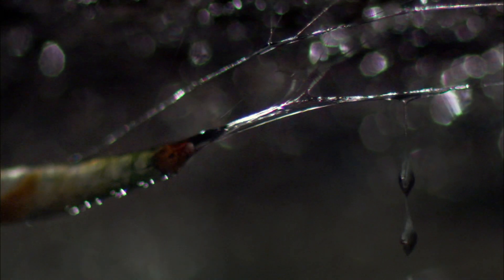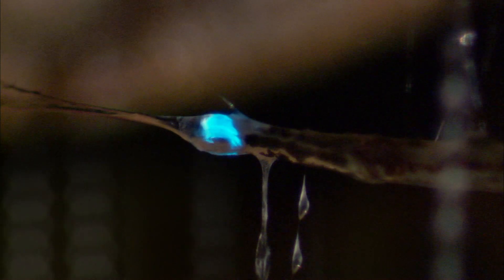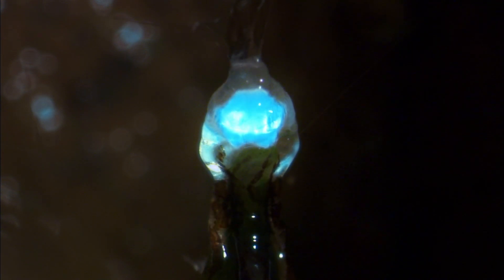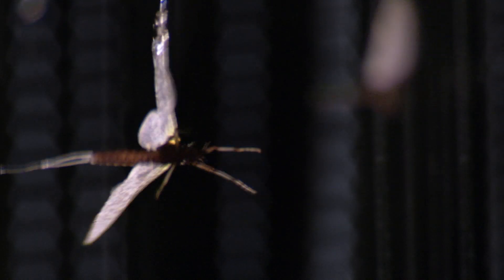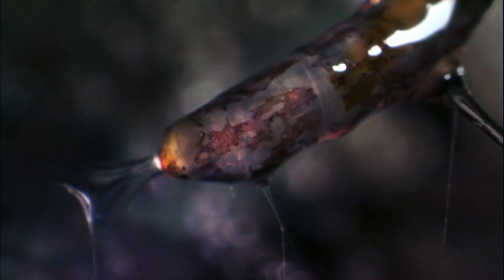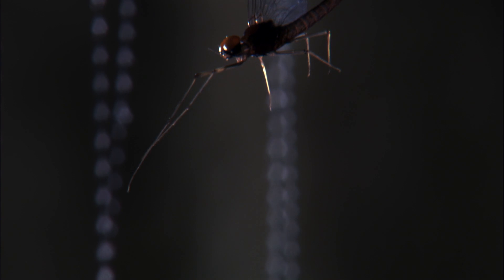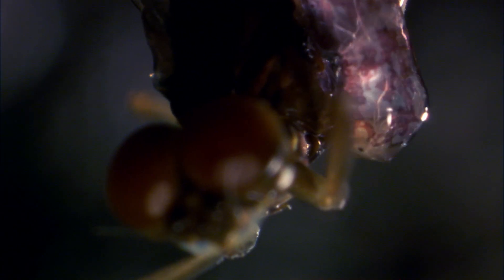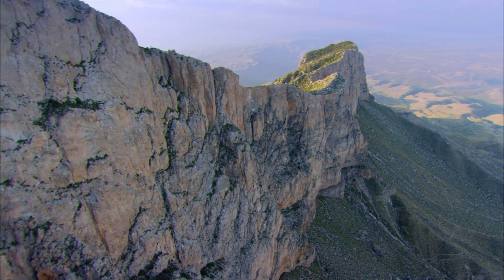Planet Earth 04 Caves Part 03